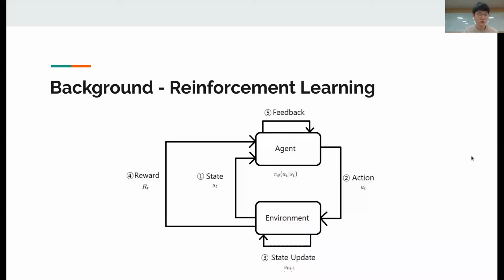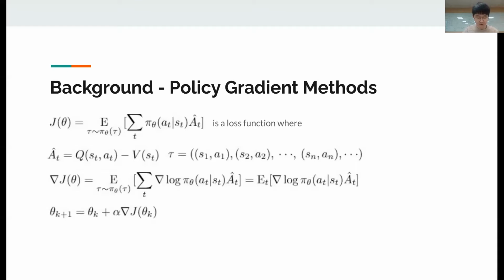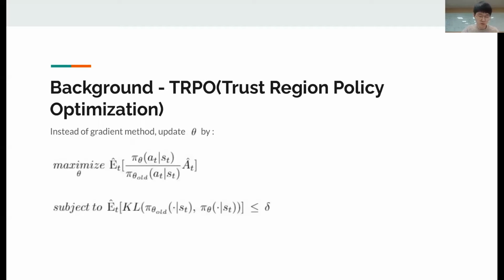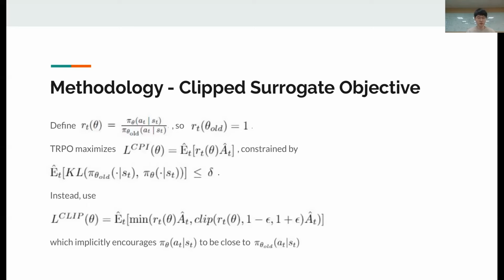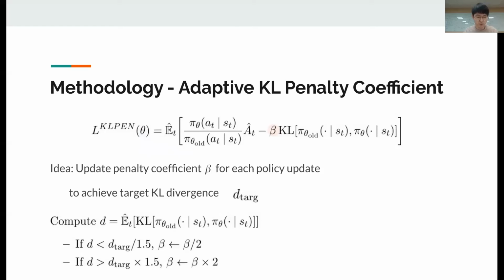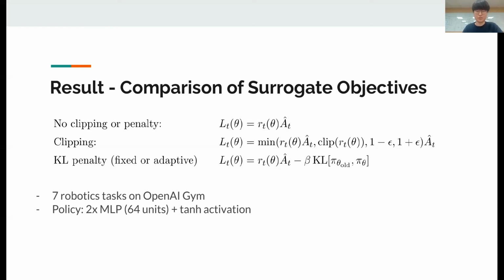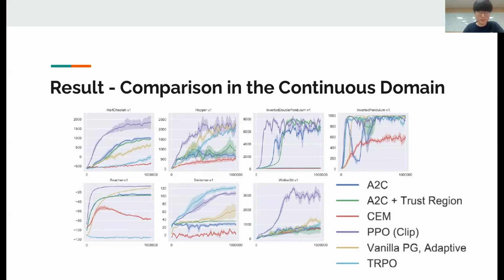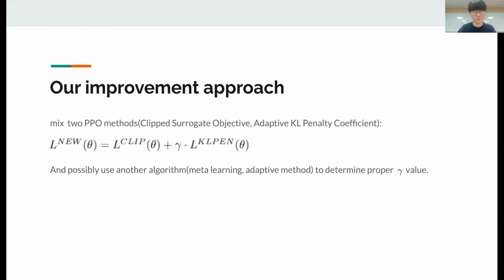[2020]Team 7 - Proposal presentation